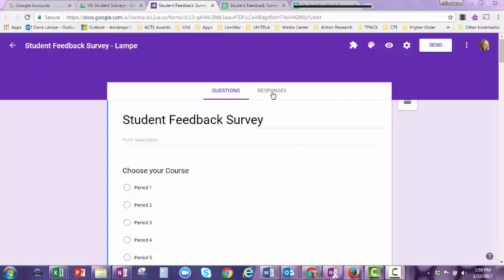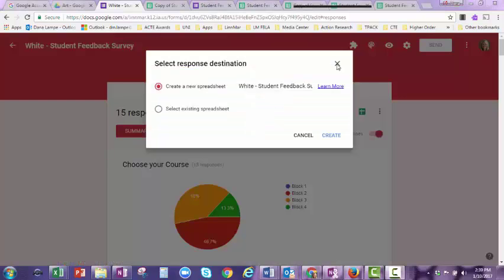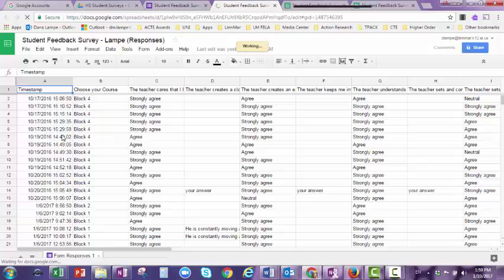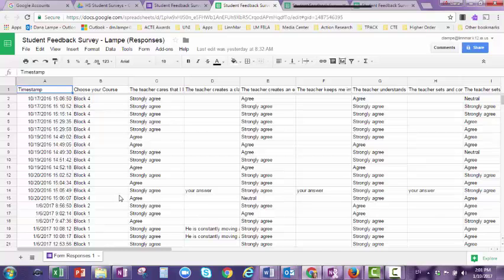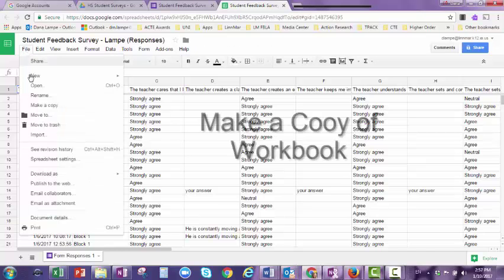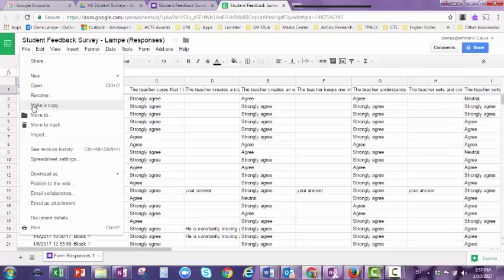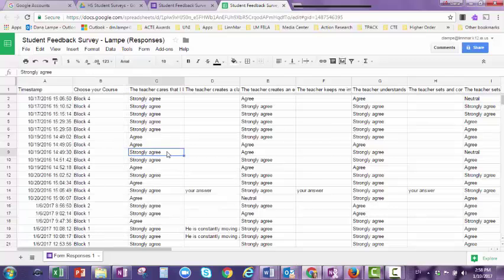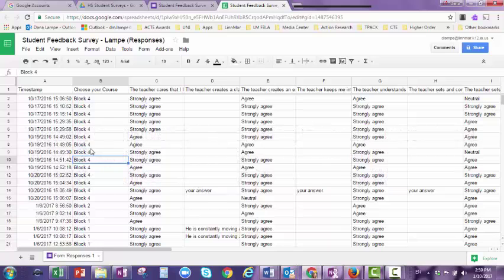Accessing Data Survey next steps from here